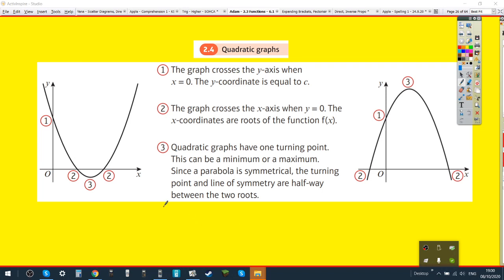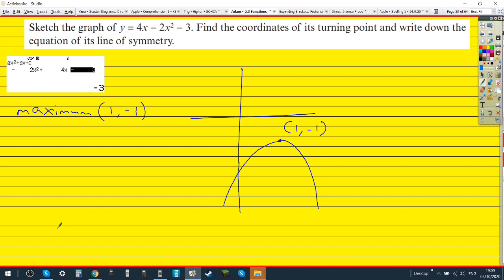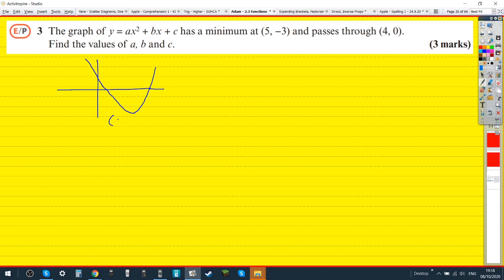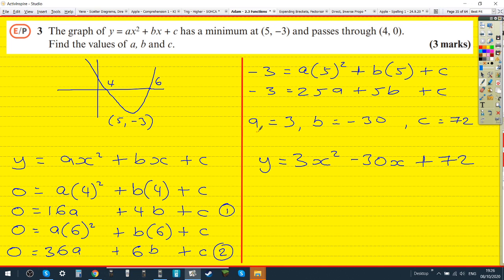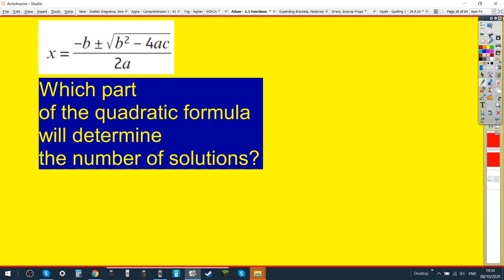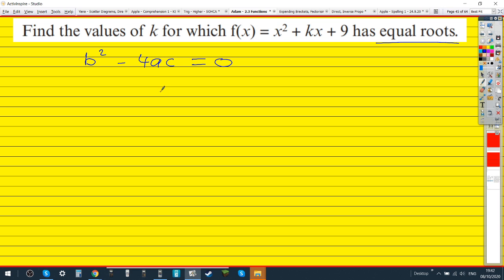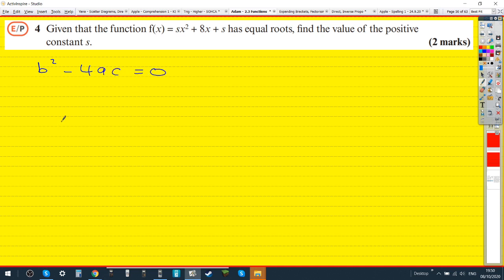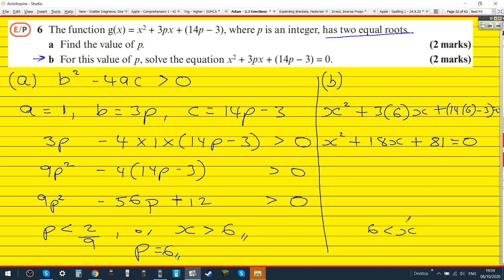Adam 2 4 2 5 Quadratic Graphs, Discriminant 8 10 20 2020 10 08 19 00 45